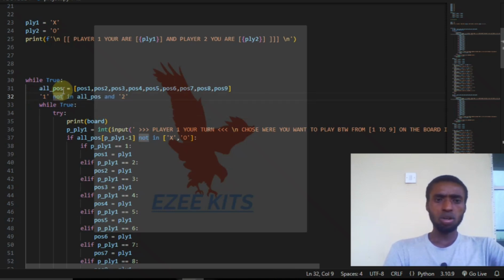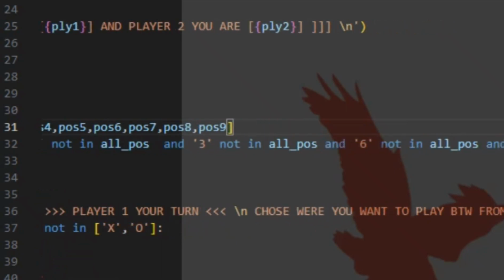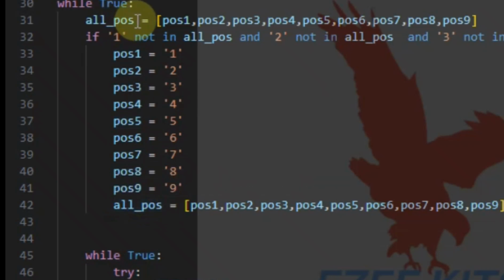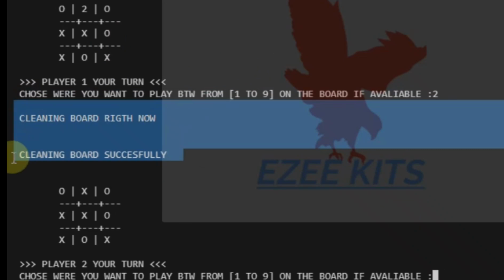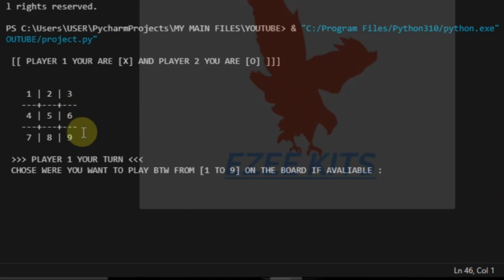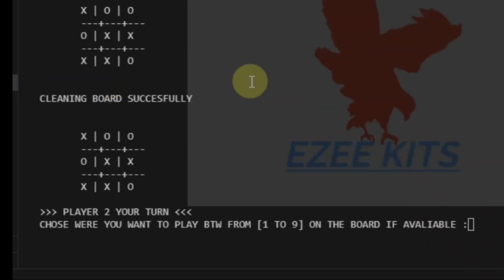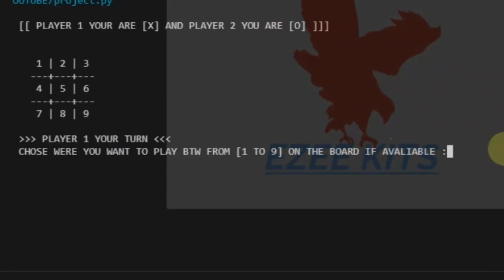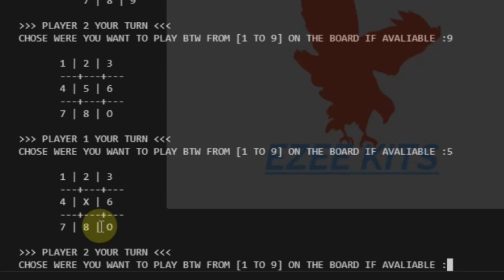Python Tic Tac Toe Game Tutorial – Episode 23: Cleaning Board logic 1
Welcome to Episode 23 of our Python Tic Tac Toe Game Tutorial! 🎮 In this episode, we start working on the cleaning board logic. Learn how to properly clear the board and reset the game, ensuring a smooth experience for the player. This tutorial is perfect for beginners and helps you build essential Python game development skills.

🔹 Topics Covered:
✔️ Cleaning the board logic
✔️ Proper game reset
✔️ Improving game functionality